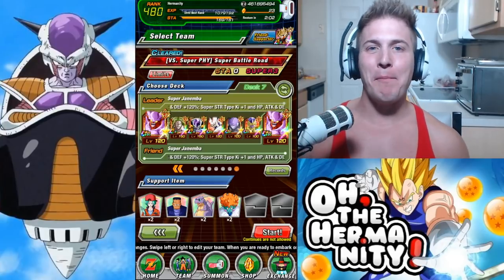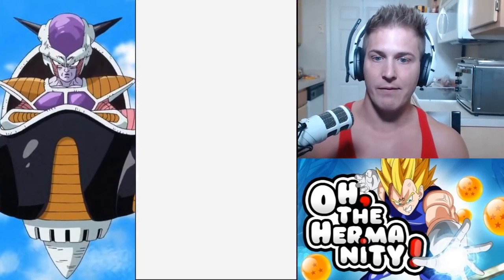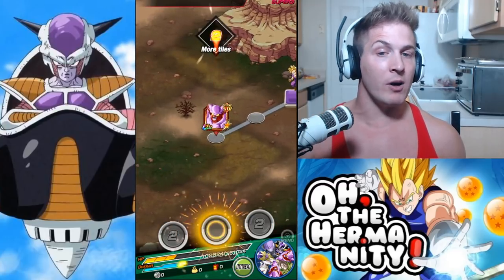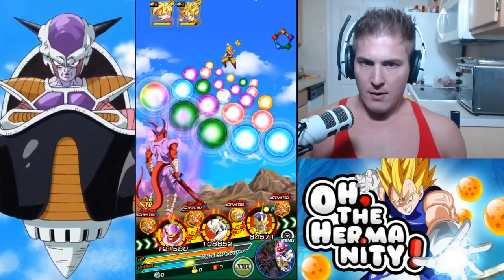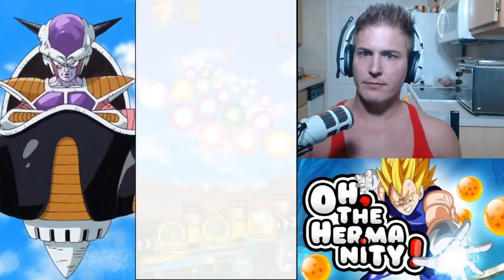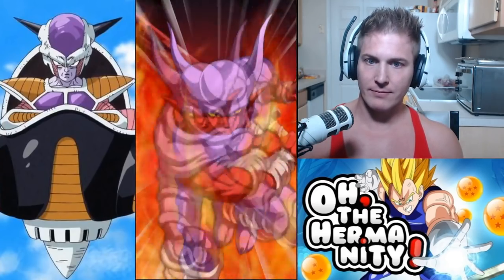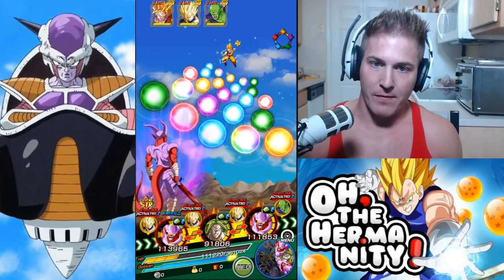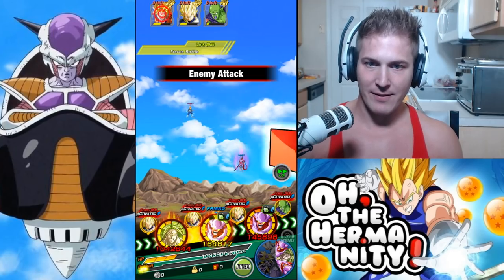DAMMIT PICCOLO! EXTREME STR Super Battle Road FAIL! Dragon Ball Z Dokkan Battle! DBZ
Even with THE BEST team, you can still lose! So always stay positive and give it your all!